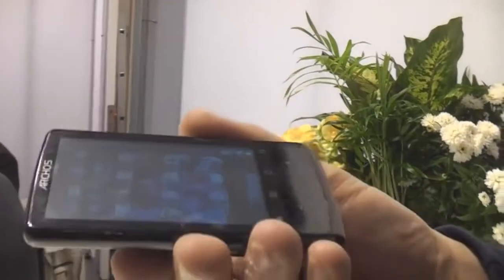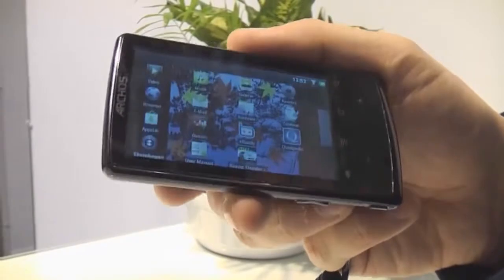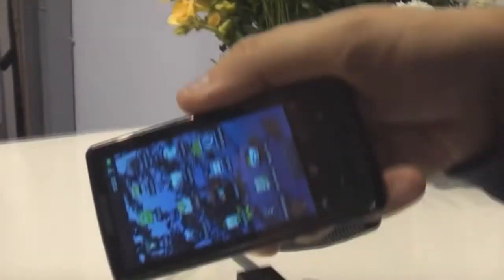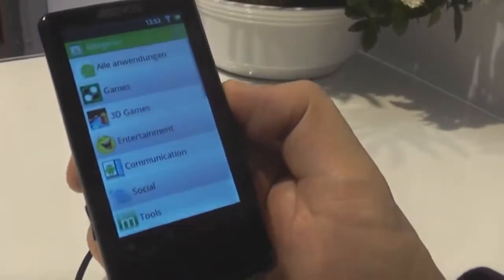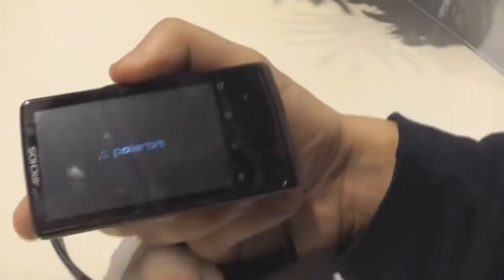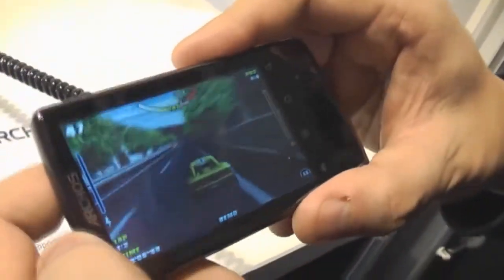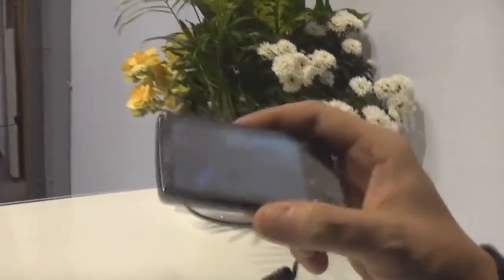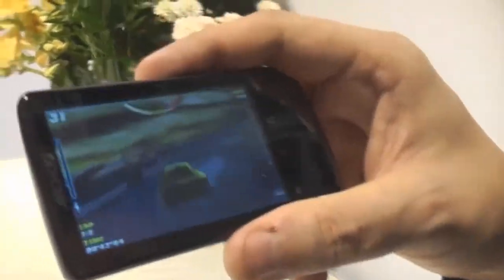Archos 32 3.2inch Personal Multimedia Player with Android 2.2 hands-on at IFA 2010